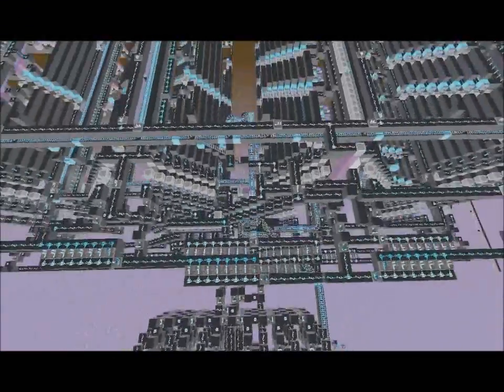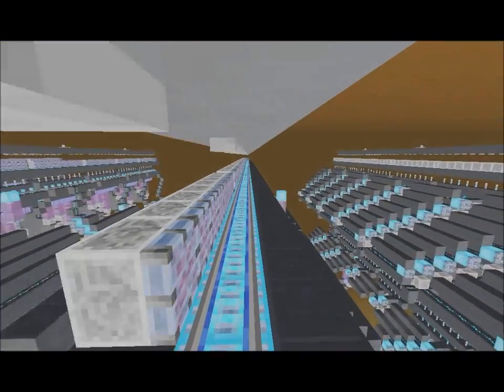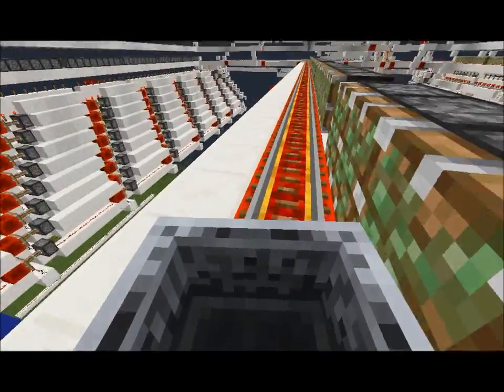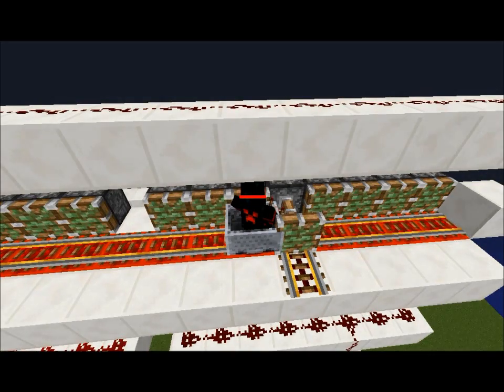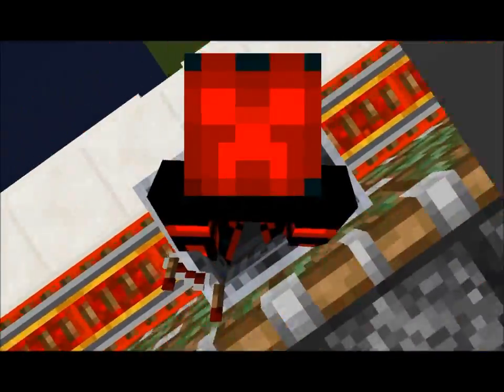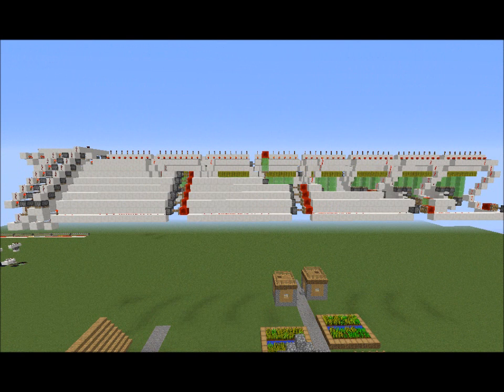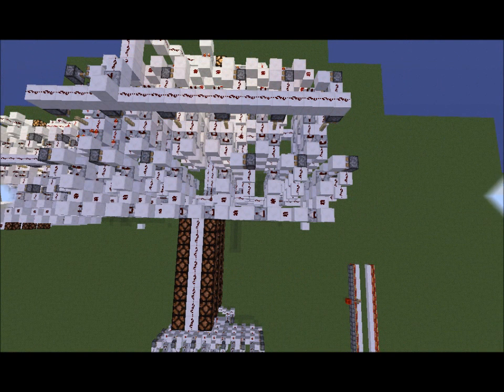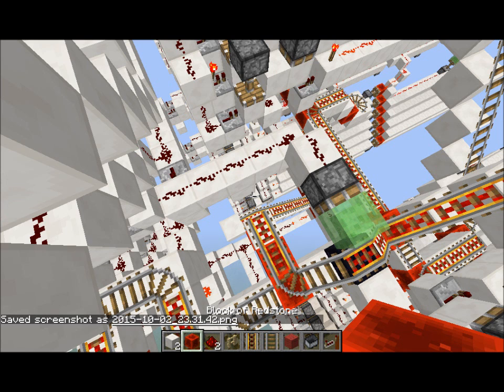512 Villager Selector (turn on CC)